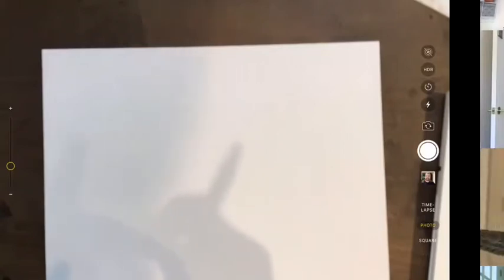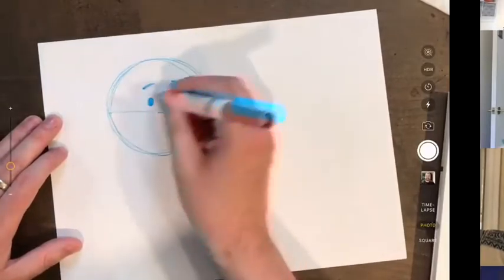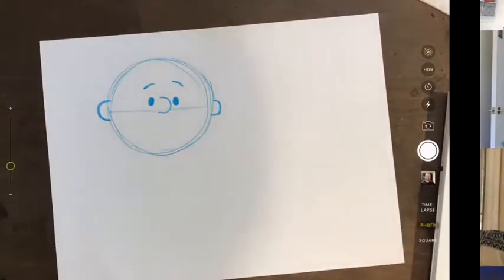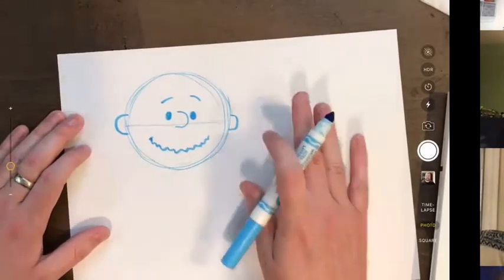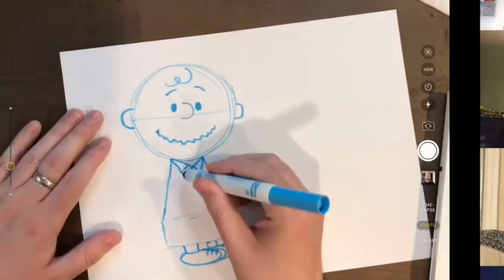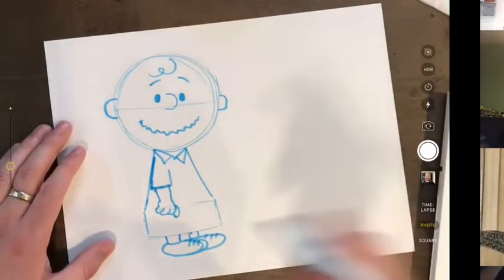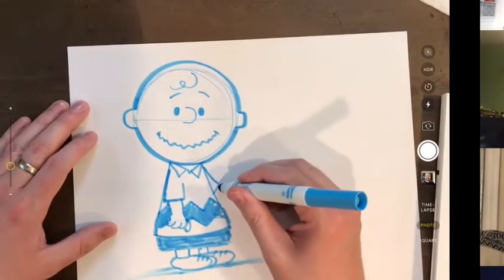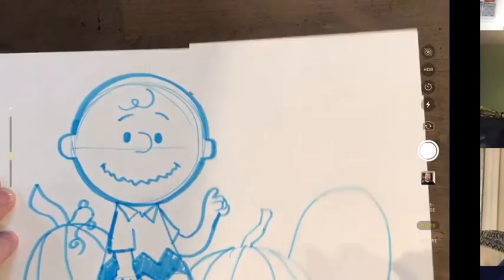Zoom 5.27 Charlie Brown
Learn to draw Charlie Brown.